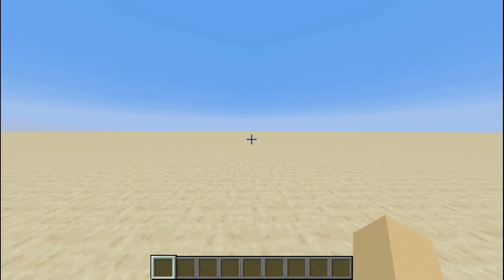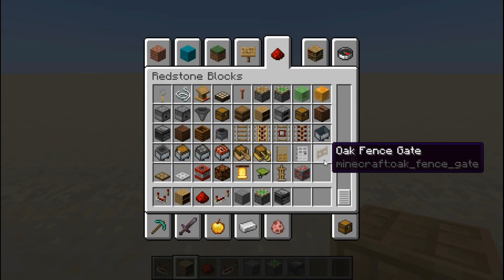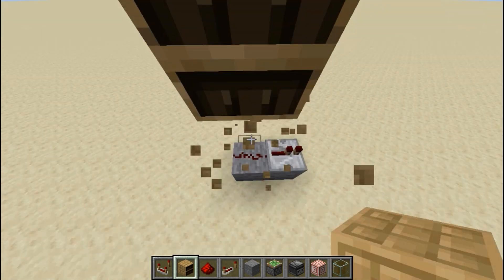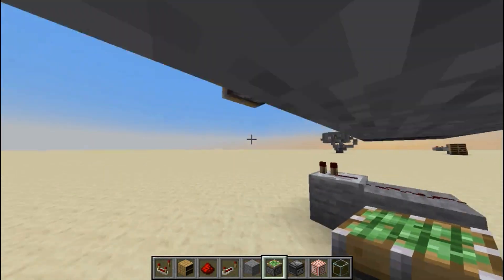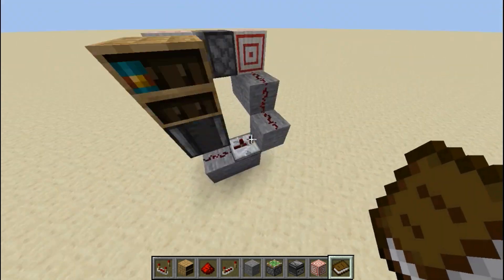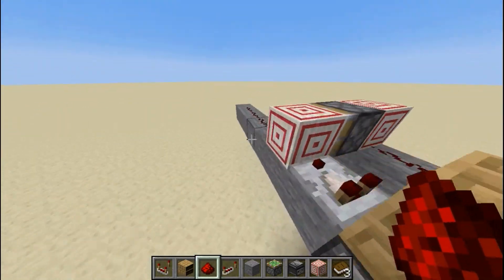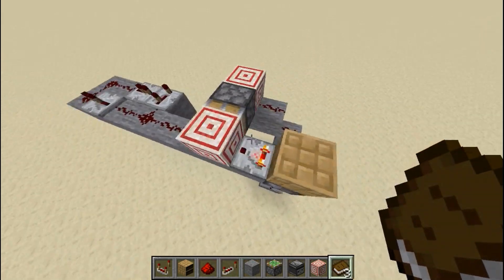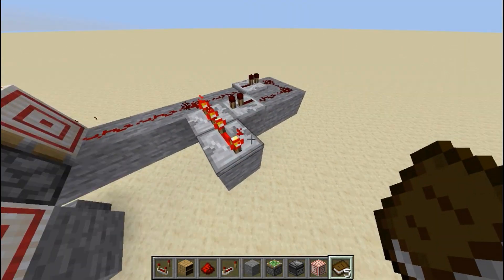Minecraft 1.20 Redstone Tutorial: Chiseled Bookshelf Reader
This video leads you through the process of getting a redstone output based on what the last slot in the bookshelf that was interacted with was. Chiseled bookshelves give a signal strength through comparators based on the last slot interacted with, and give a signal strength between 1 and 6.